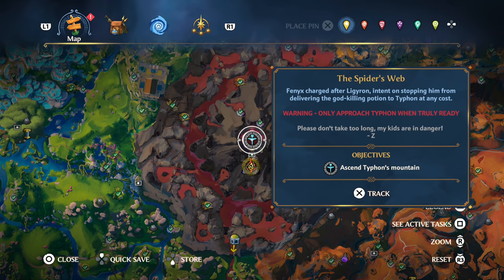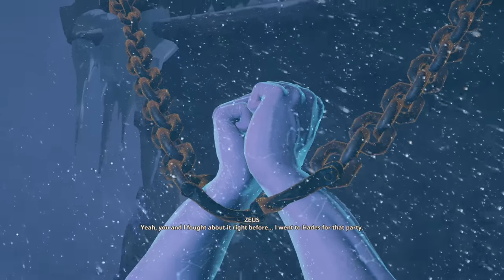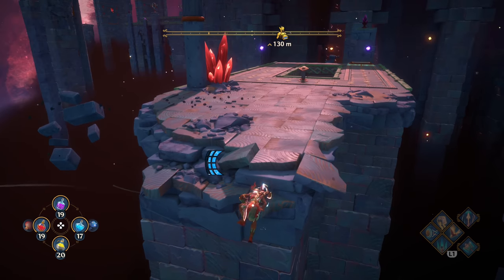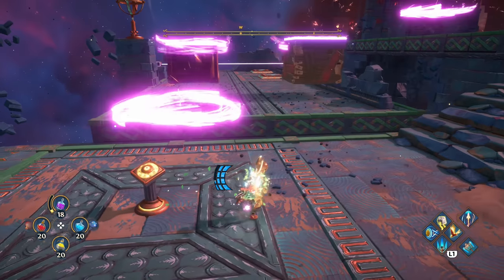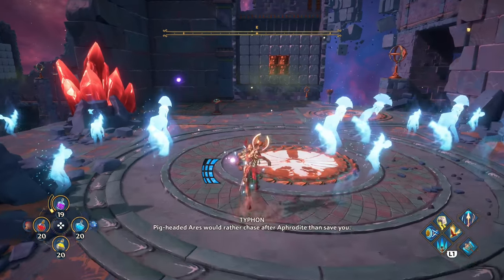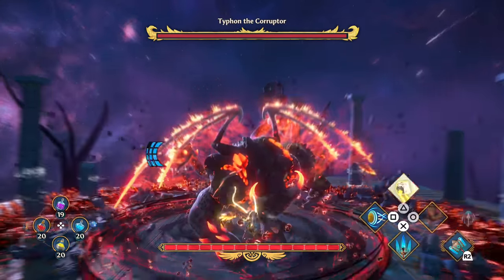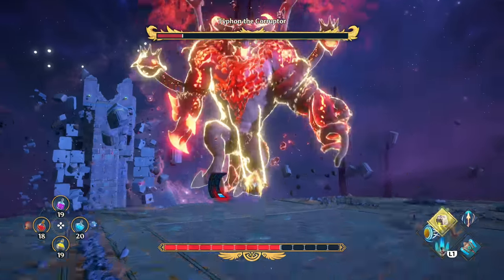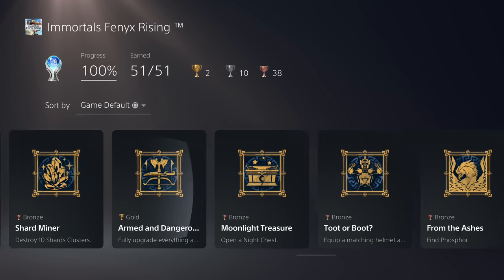Immortals Fenyx Rising - 100% Walkthrough Part 50 [PS5] – The Spider’s Web (Nightmare) (4K) [ENDING]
In Part 50 of our Immortals Fenyx Rising 100% Walkthrough we complete the quest, The Spider’s Web on the Nightmare Difficulty. Recorded on PS5 in 4K 60FPS.

Thanks for checking out my Immortals Fenyx Rising 100% Walkthrough!